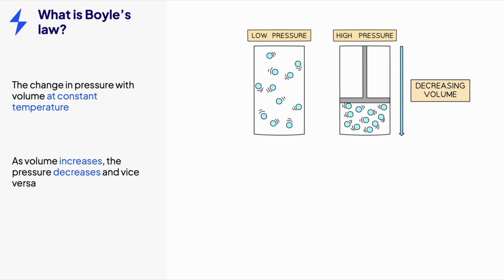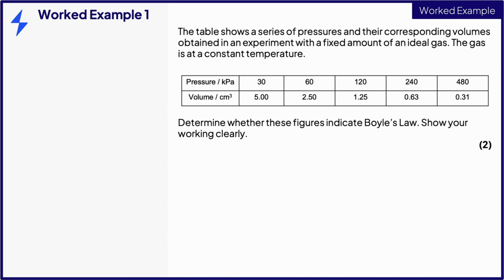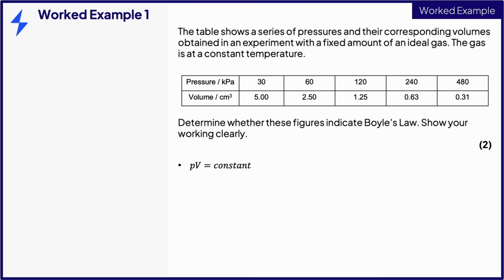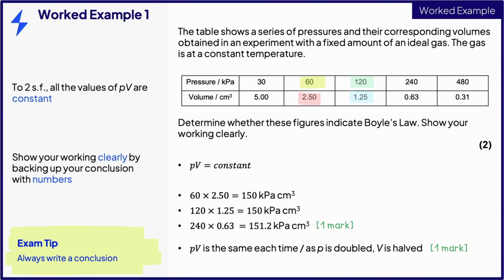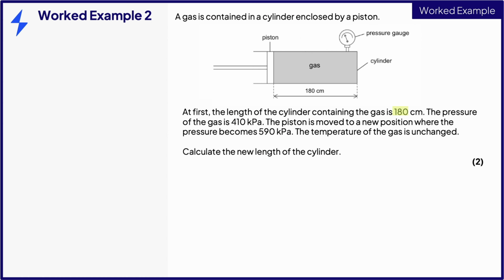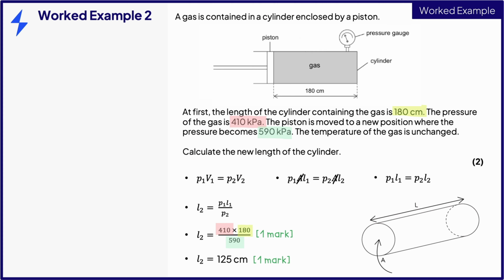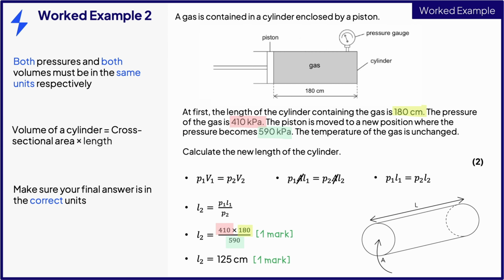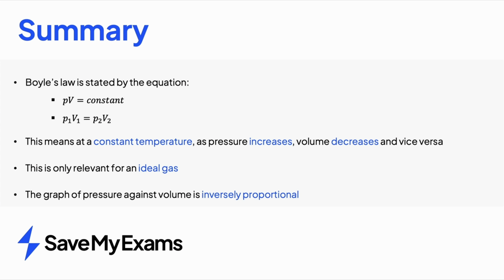Boyle's Law Combined Gas Law - GCSE and IGCSE Physics Revision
Boyle's Law and the Combined Gas Law are essential topics in GCSE and IGCSE Physics. Understanding how pressure, volume and temperature are related will help you solve gas law calculations and explain how gases behave in different conditions.

In this video, we explain Boyle's Law and the Combined Gas Law step by step, using worked examples and exam tips to help you answer Physics questions with confidence.

You'll learn:
What Boyle's Law is
How pressure and volume are related
What the Combined Gas Law is
How pressure, volume and temperature change together
How to rearrange and use the gas law equations
Worked GCSE and IGCSE exam-style questions
Common mistakes students make
Top exam tips to maximise your marks

Whether you're revising for mocks, homework or your final exams, this video will help you strengthen your understanding of gas behaviour and improve your confidence with Physics calculations.

Timestamps:

0:00 What is Boyle's Law
0:31 Boyle's Law Graph
1:09 Worked Example #1 - Work done could be the missing variable in exam questions
4:30 Worked Example #2
4:58 Summary & Exam Predictions

If this video helped, hit subscribe for more GCSE and IGCSE Physics revision videos, and leave a comment to let us know what Physics topic you'd like us to cover next.